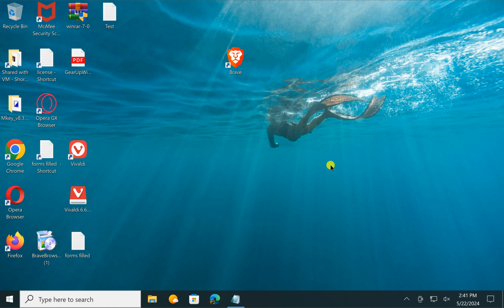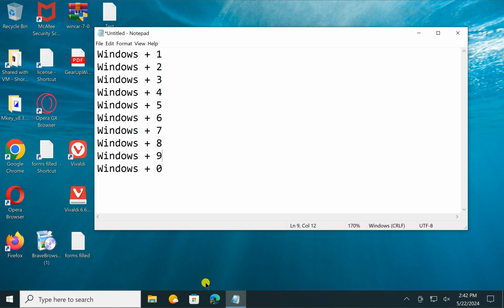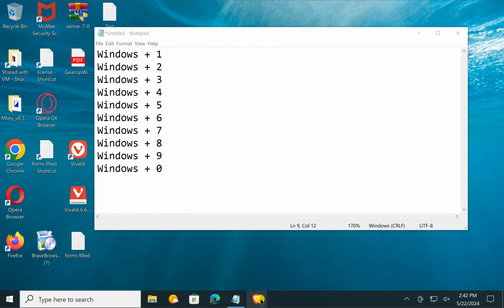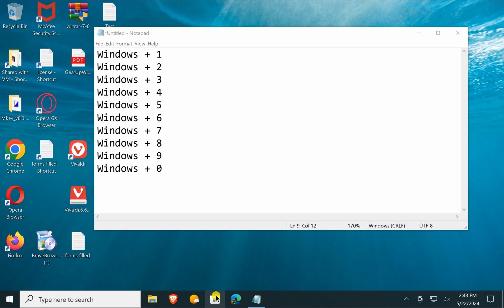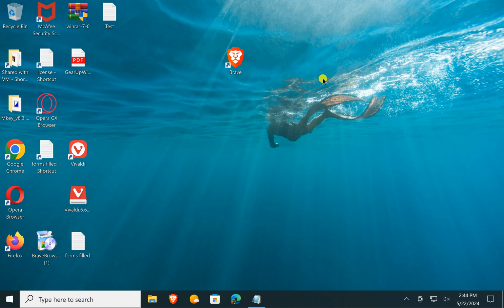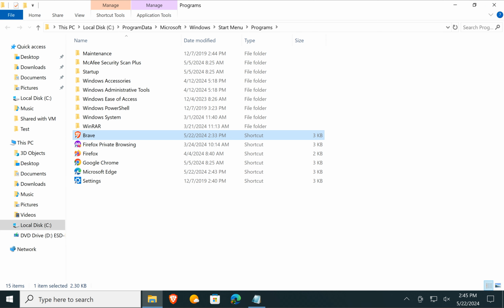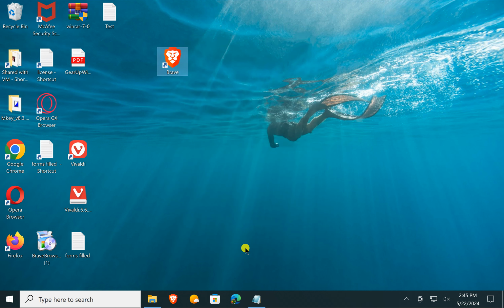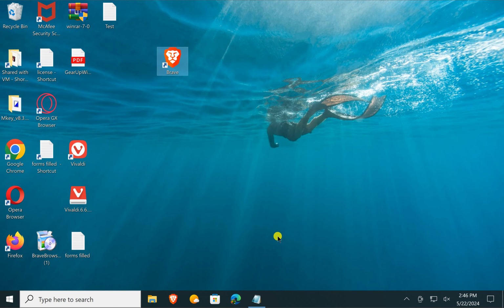How to Quickly Launch Apps on Windows 10 Using Keyboard Shortcuts | GearUpWindows Tutorial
🎬 How to Quickly Launch Apps on Windows 10 Using Keyboard Shortcuts | GearUpWindows

🚀 Tired of searching through endless menus to find your favorite apps? Want to speed up your workflow and become a Windows 10 power user? In this video, we'll show you how to quickly launch apps using keyboard shortcuts. Say goodbye to time-consuming clicks and hello to efficiency!

🔑 In This Video, You'll Learn:
1. Setting Up Keyboard Shortcuts: Step-by-step instructions to assign custom keyboard shortcuts to your most-used applications.
2. Pro Tips and Tricks: Discover hidden features and advanced tips to make the most out of Windows 10 shortcuts.
3. Troubleshooting Common Issues: Solutions for common problems you might encounter while setting up shortcuts.

💡 Why Use Keyboard Shortcuts?
- Save Time: Launch apps instantly without navigating through menus.
- Boost Productivity: Streamline your workflow and focus on what matters.
- Enhance Accessibility: Make your computing experience more accessible and user-friendly.

💬 Questions or Suggestions? We love hearing from our viewers and are here to help.